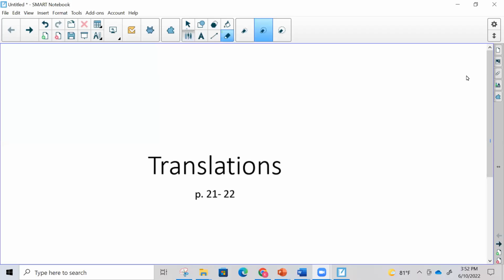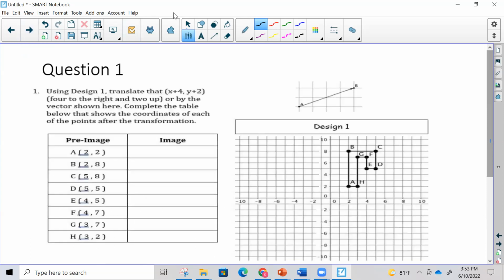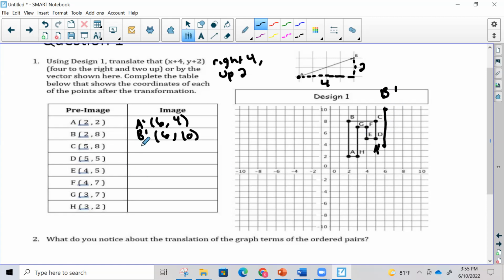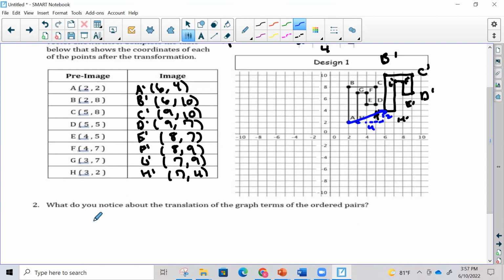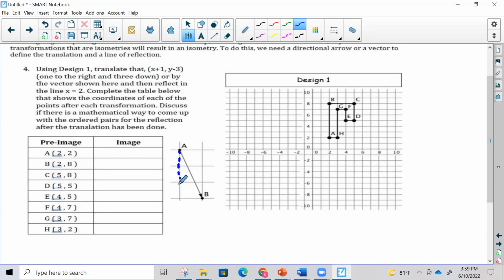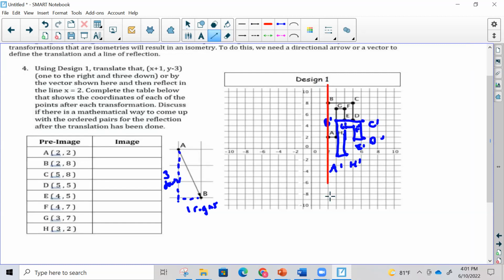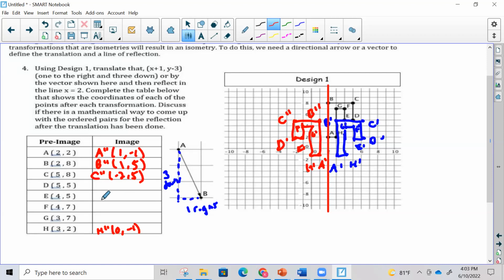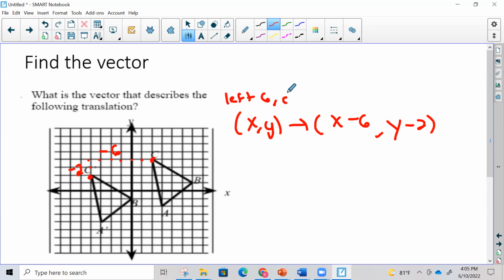Translation Packet Problems